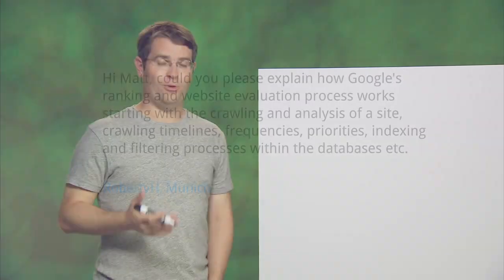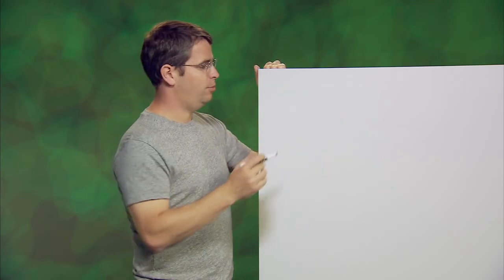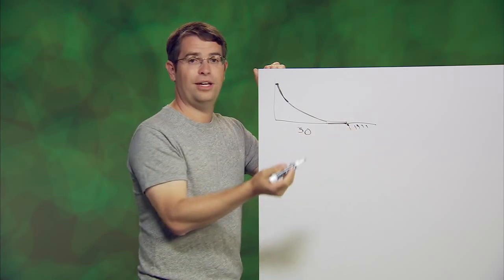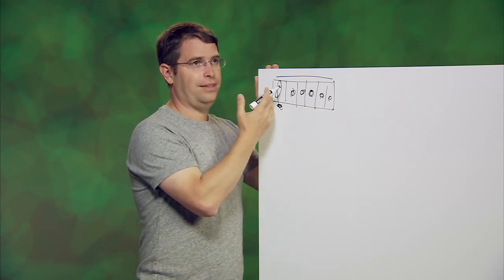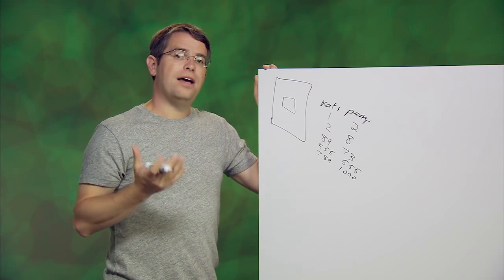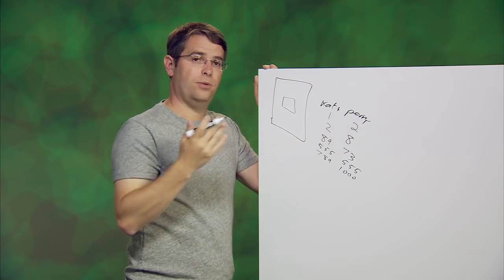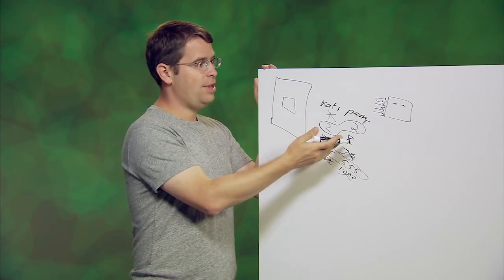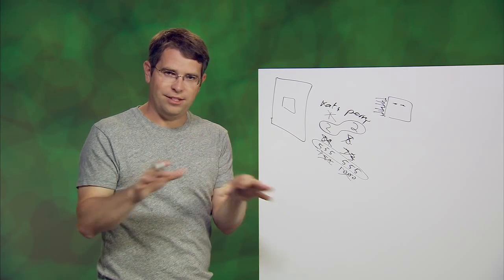How does Google Search work?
Hi Matt, could you please explain how Google's ranking and website evaluation process works starting with the crawling and analysis of a site, crawling timelines, frequencies, priorities, indexing and filtering processes within the databases etc. RobertvH, Munich

Have a question? Ask it in our Webmaster Help Forum